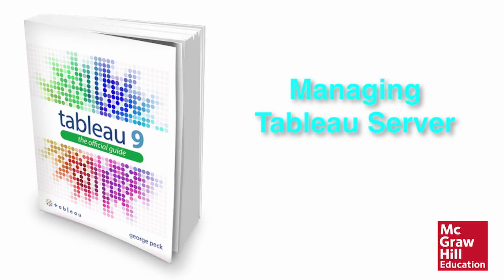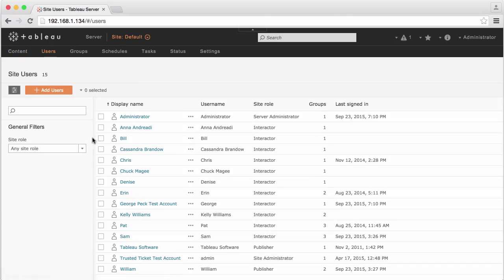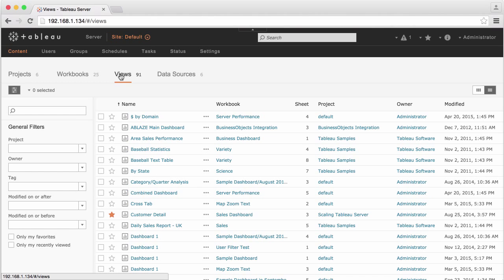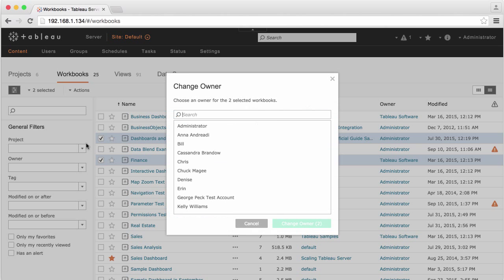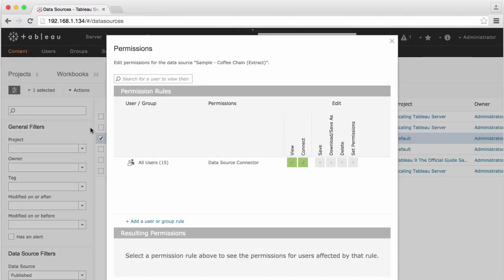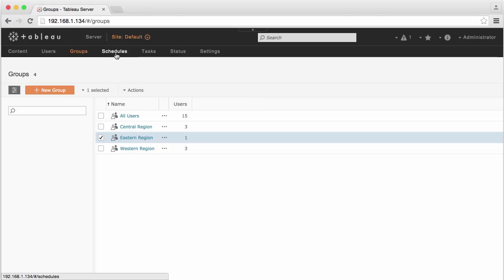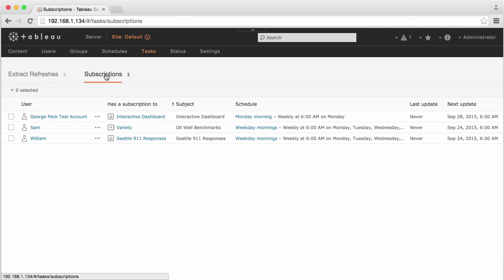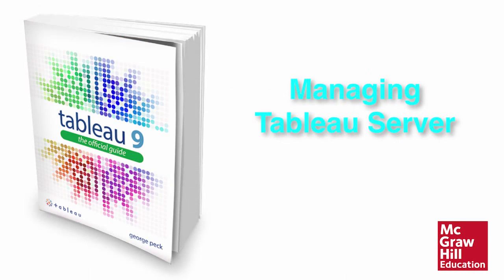Tableau Training | Chapter 9 - Managing Tableau Server